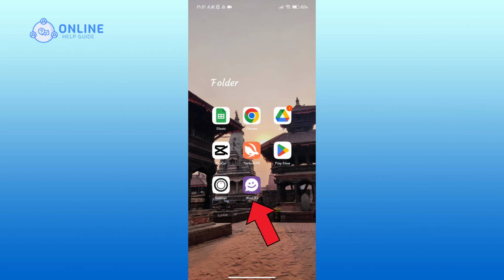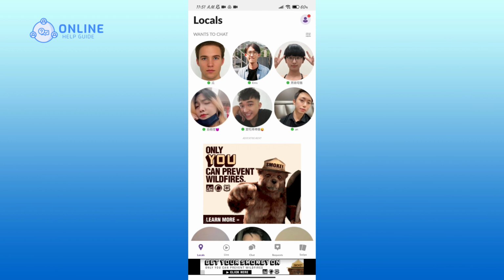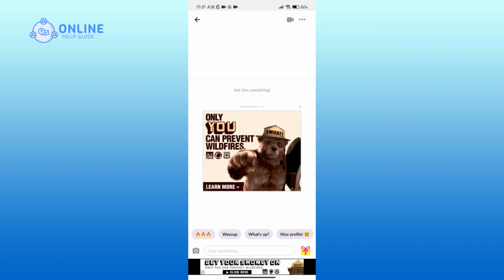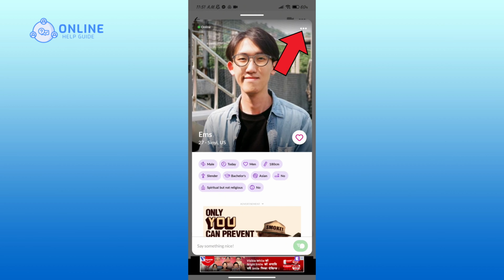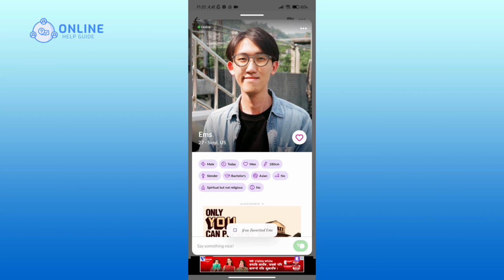How to Add Someone to your Favourite List in MeetMe? 2024 (Quick & Easy)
Elevate your MeetMe experience by learning how to add someone to your favorite list in MeetMe with our quick and easy tutorial! Watch now to discover the simple process of curating your favorite list on MeetMe and ensure you can easily connect with those who matter most.

Chapters
00:00:00 Intro
00:00:18 Add Someone to your Favourite List in MeetMe
00:00:50 Outro